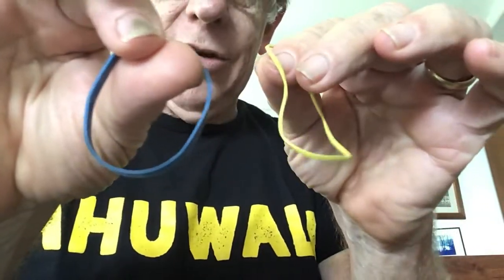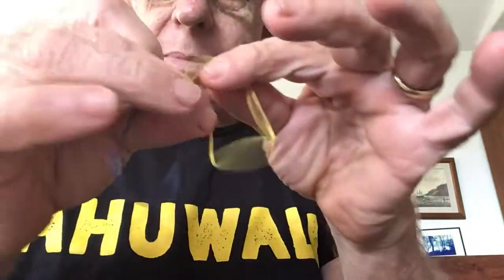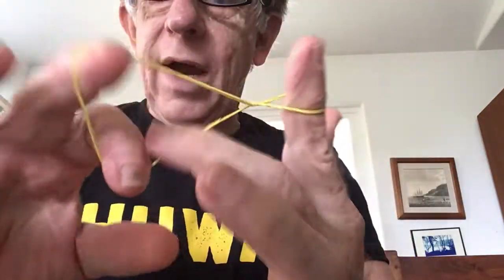Magic performance: the great escape, rubber band routine